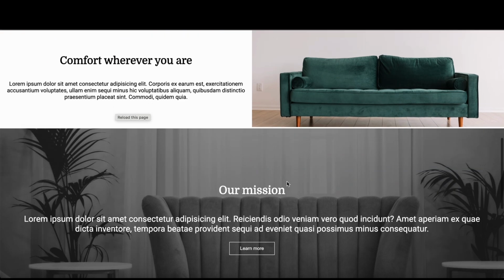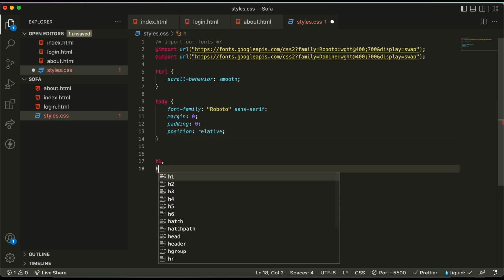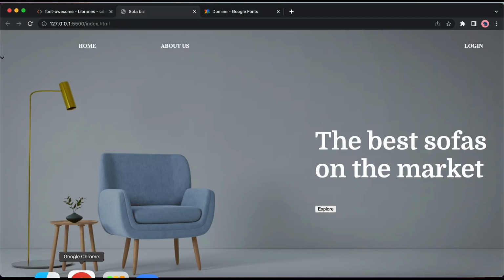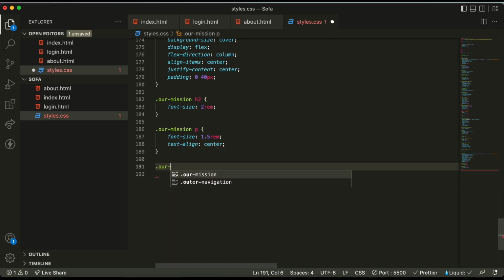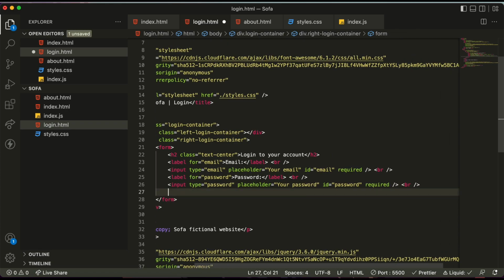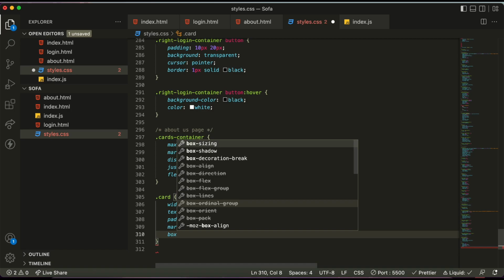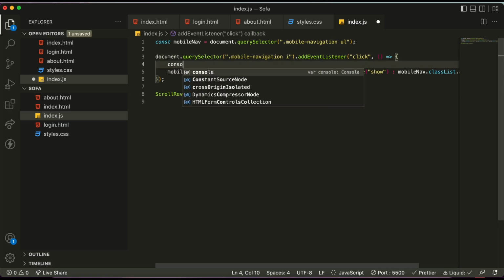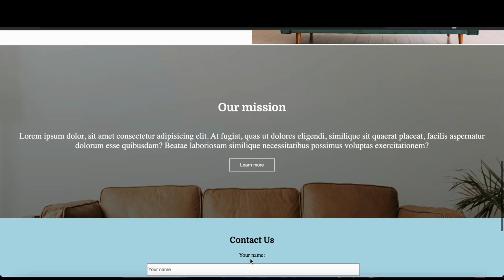HTML CSS JavaScript tutorial: build a small business website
In this video, learn how to build a small business website with HTML, CSS & JavaScript.